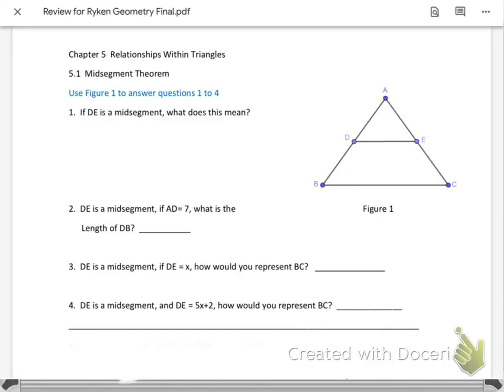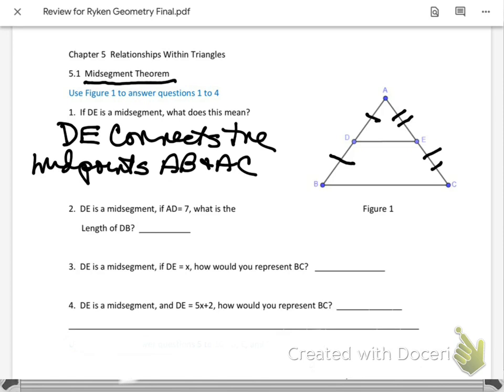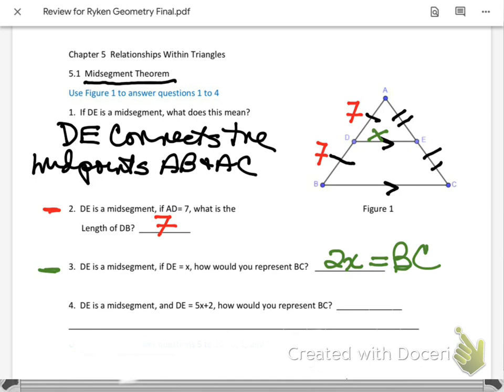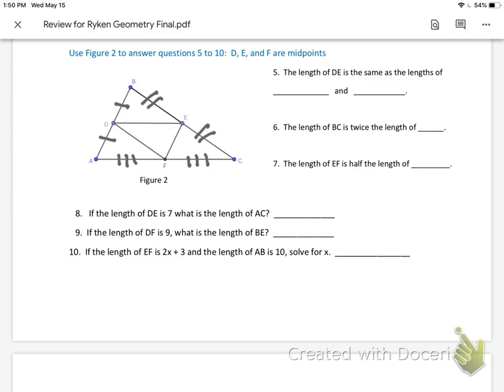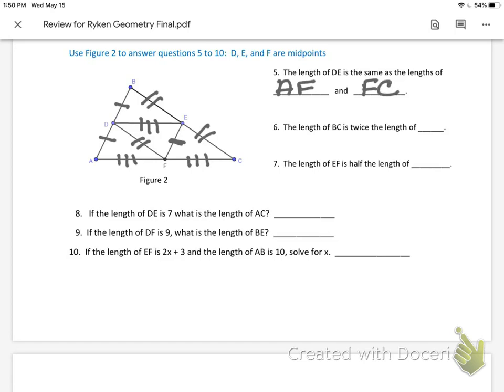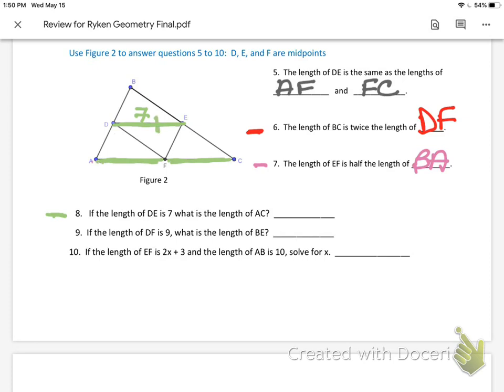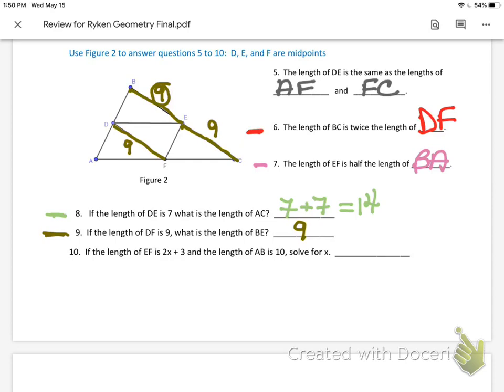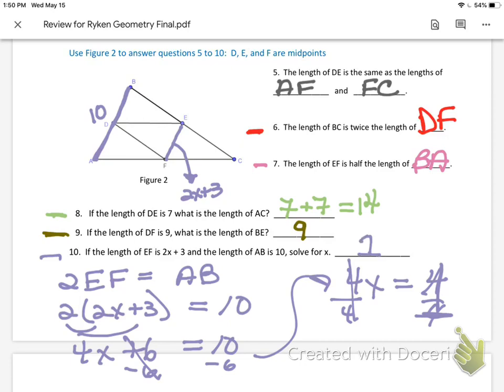Ryken Geo Final 5.1 review